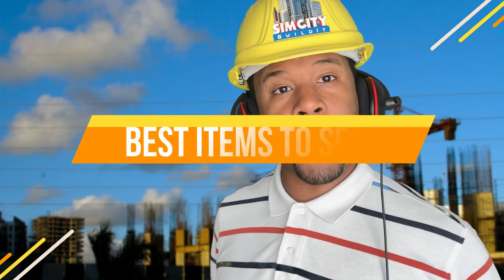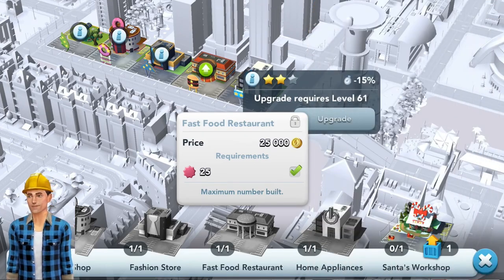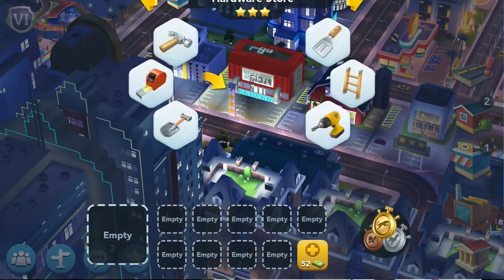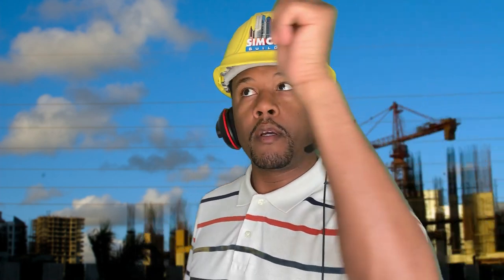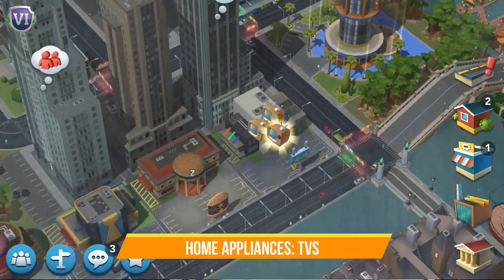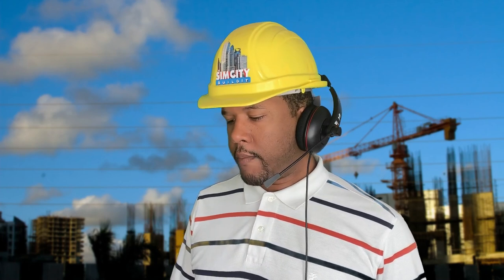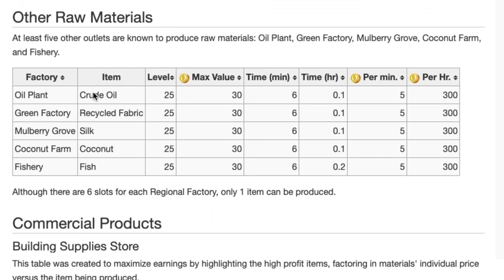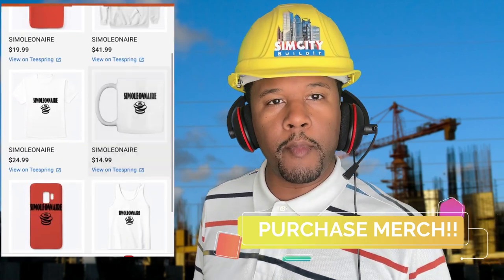SimCity Buildit | Best Items To Sell - MAKE SIMOLEONS FAST!!!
Hello Mayors!
Here are the best items to sell at the Global Trade Headquarters to make Simoleons FAST. Remember, highest MAX sale price does not equal MAX overall profit. Learn what are the best items to mass produce in each Commercial shop.